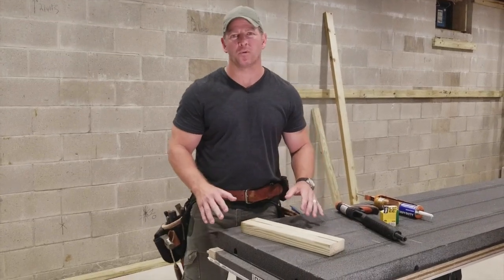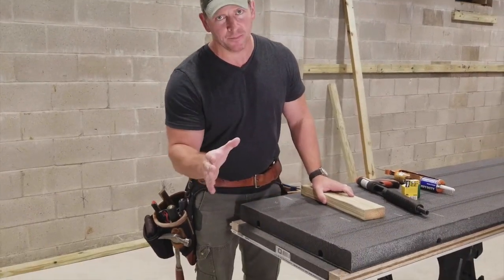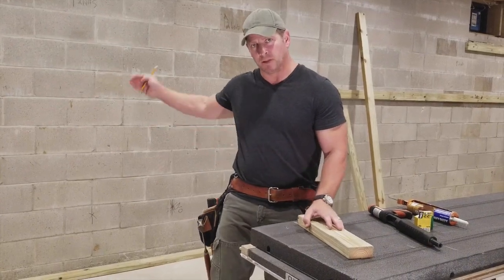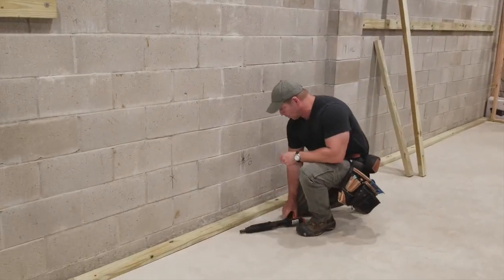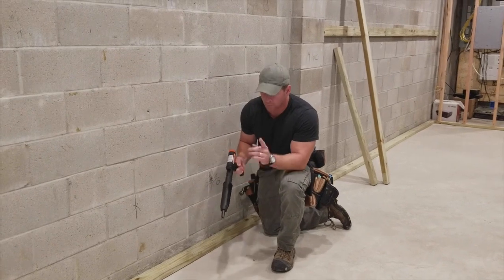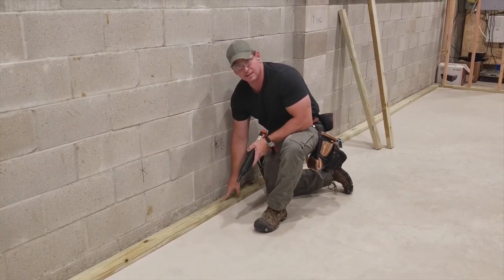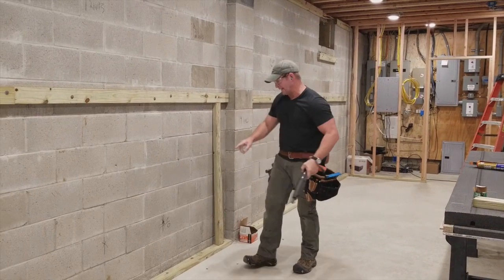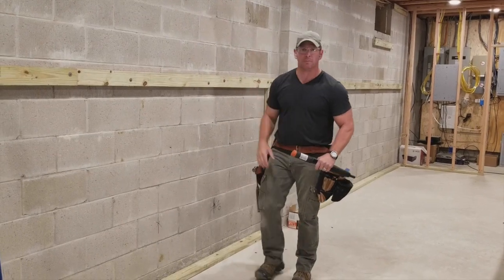DRICore SMARTWALL Installation Part 1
How to install a top and bottom plate for the SMARTWALL system